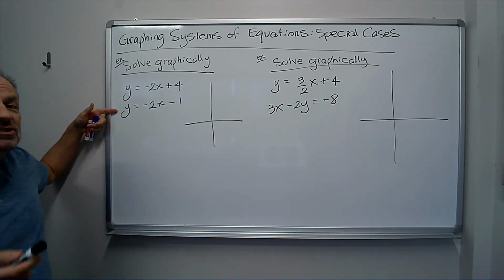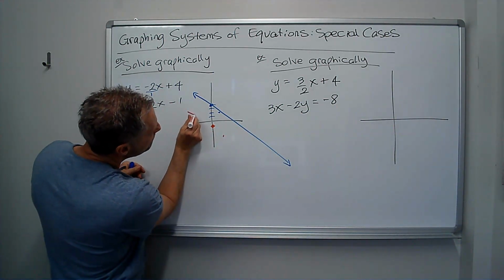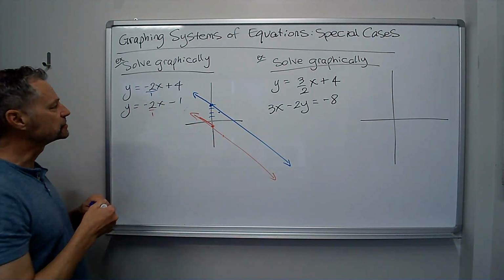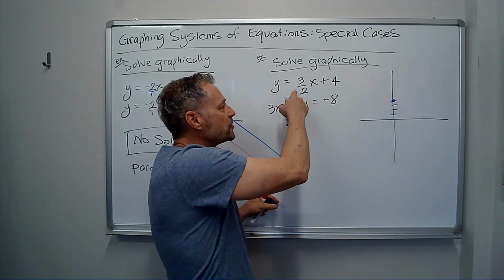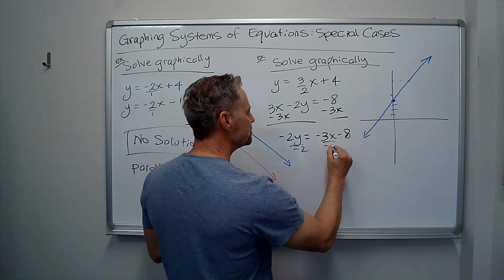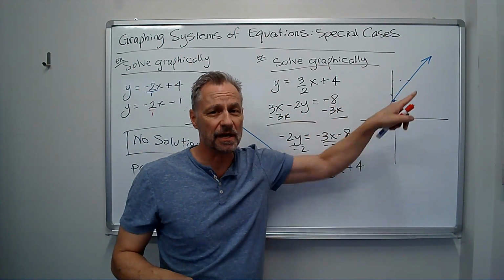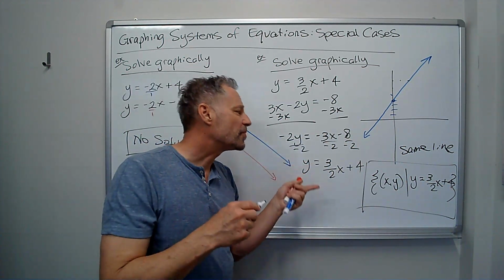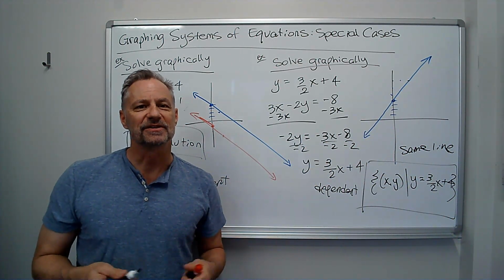Graphing Systems of Equations: Special Cases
This video describes the two special cases when graphing systems of two linear equations.

1. When two different lines are parallel, they have no points of intersection. This is sometimes called an inconsistent system. The answer is "No Solution."
2. When two lines are the same equation (just written differently originally), there are an infinite number of solutions. This is sometimes called a dependent system. The answer is written in the form {(x, y)| y = mx + b} where the y = mx + b is one of the original equations from the problem.

There are examples of each type in this short video to make the concepts both easy to understand and quick to complete.